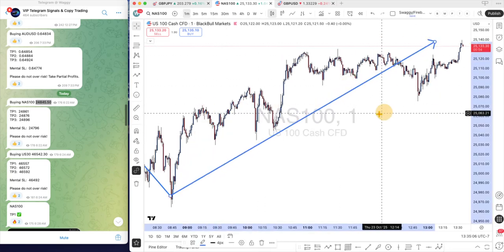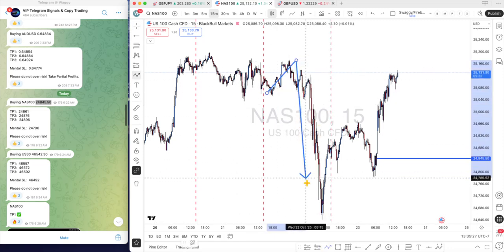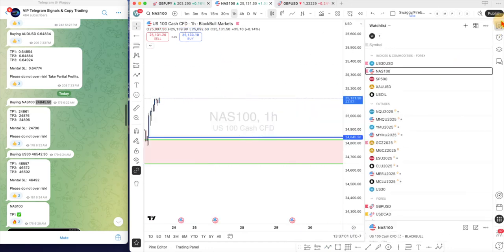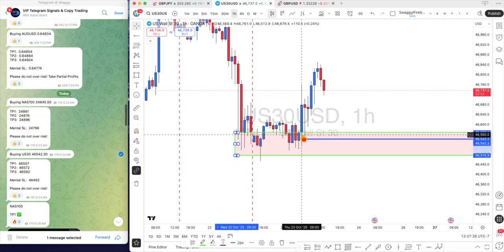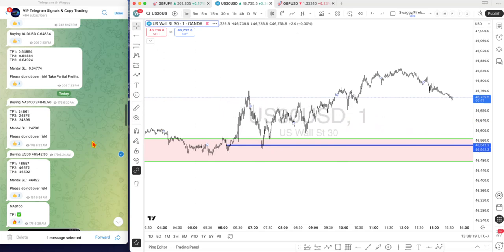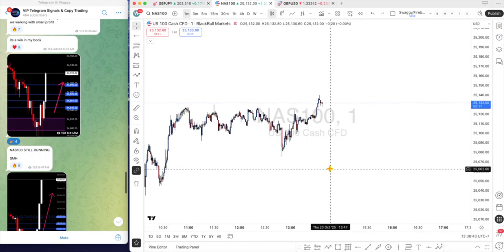Trade Recap NAS100 & US30 Profits Explained! 💰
💻 GatesFX Broker Link (100% Deposit Bonus Available)